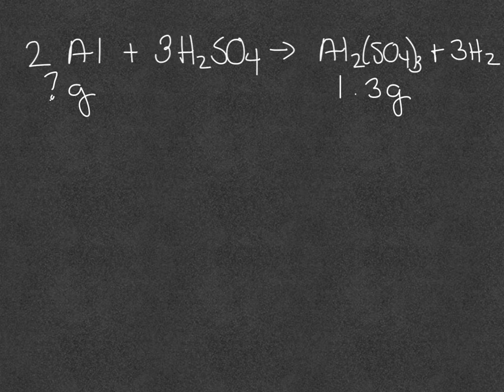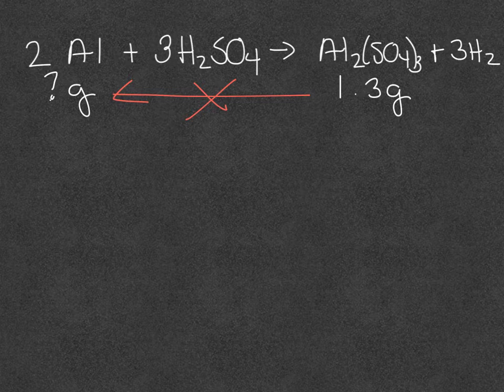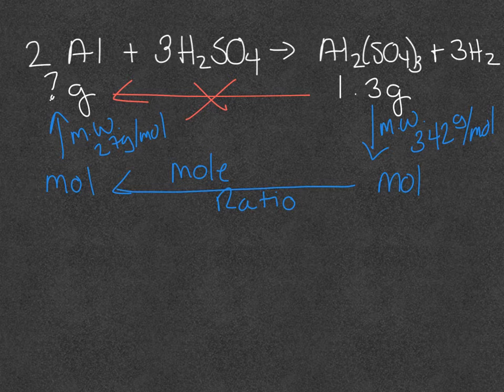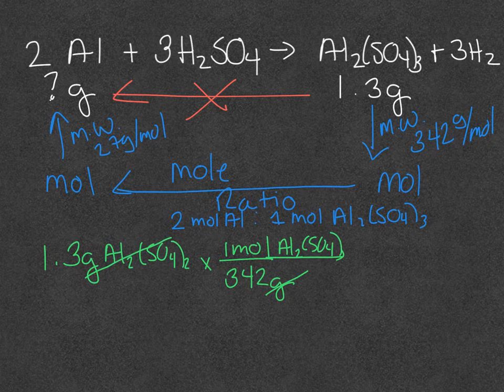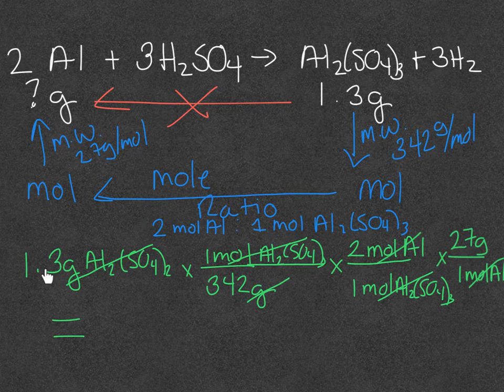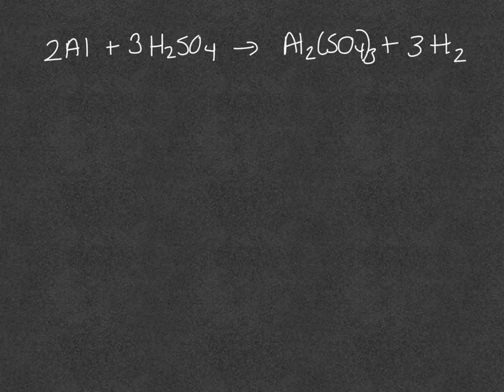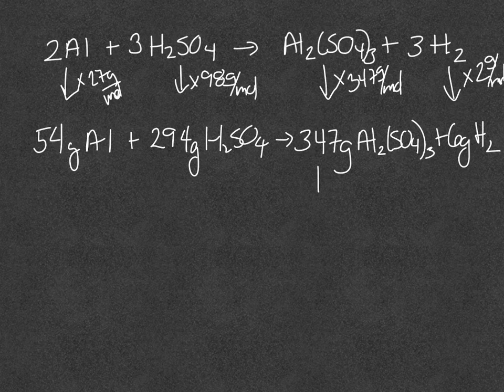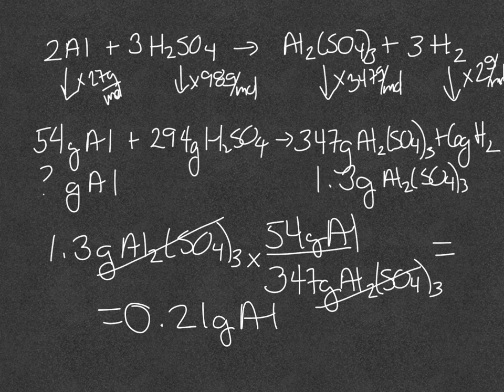Stoichiometry, Mole Bridge and Mr. Deal Method